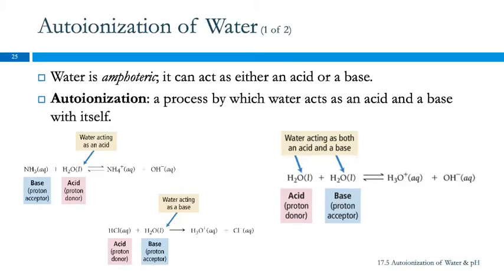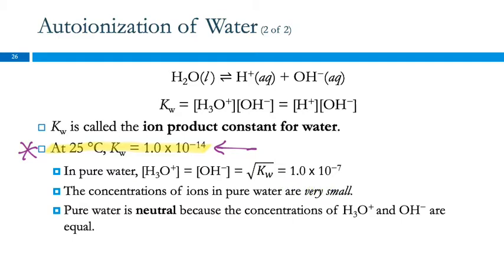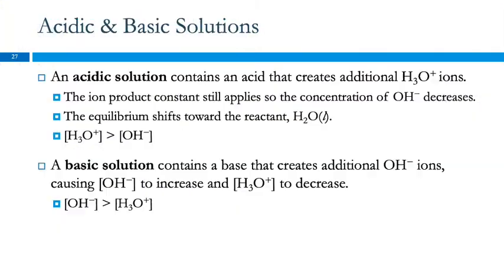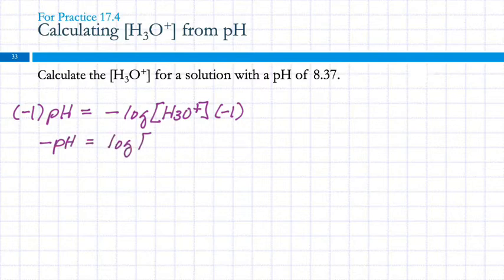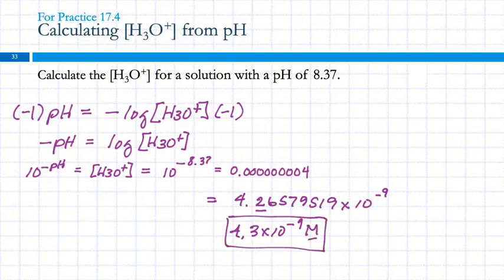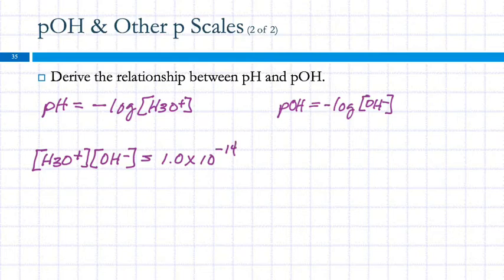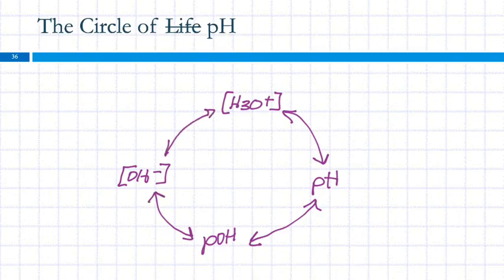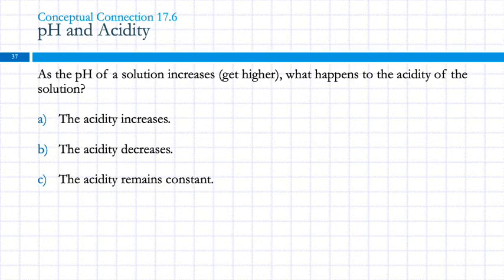17.5 Autoionization of Water & pH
Note: The classroom wifi cut out on me so slides 29-32 are missing.